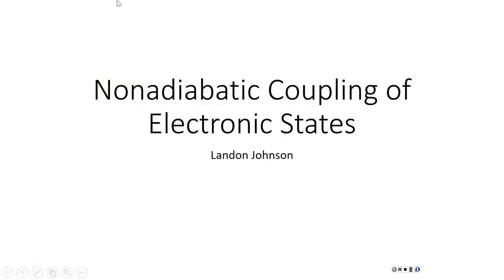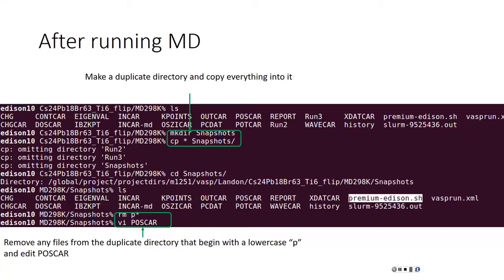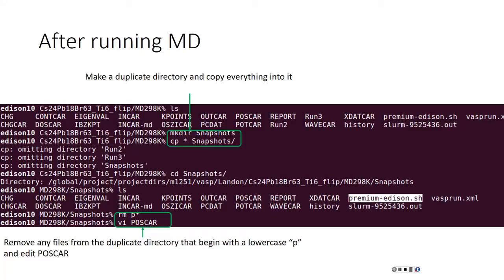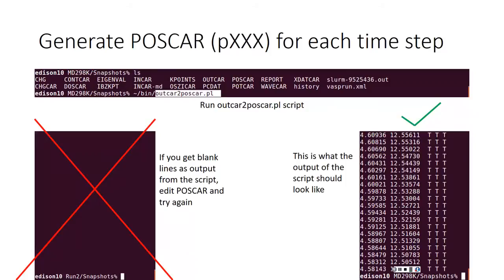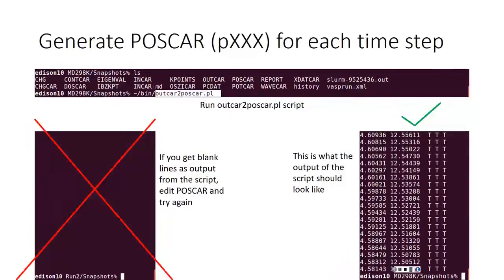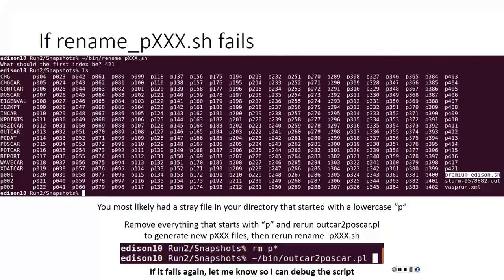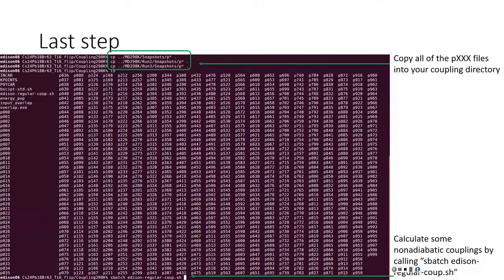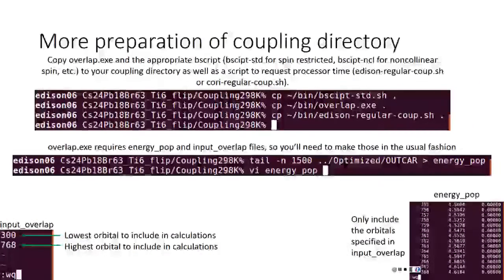2018 Summer, Tue. June 26th Meeting #5, episode #2, Landon Johnson, NA-couplings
Tue. June 26th Meeting #5 refresher of methods: NERSC-codes

 2. Landon  2.couplings(singlet, spin, SOC),               Landon  (confirmed)